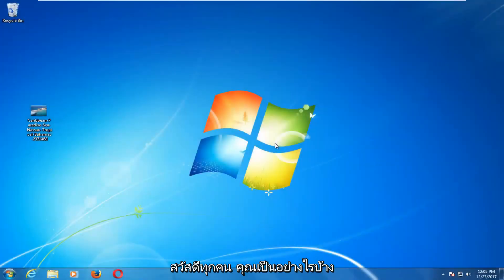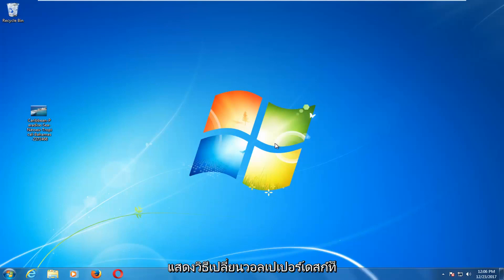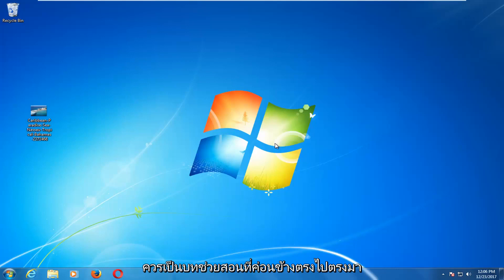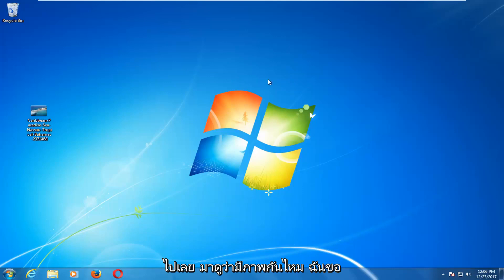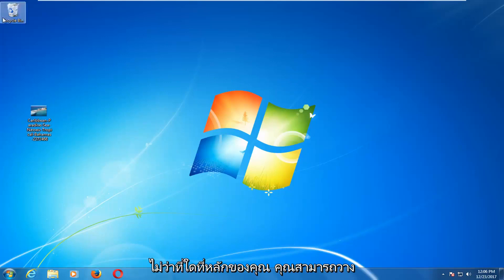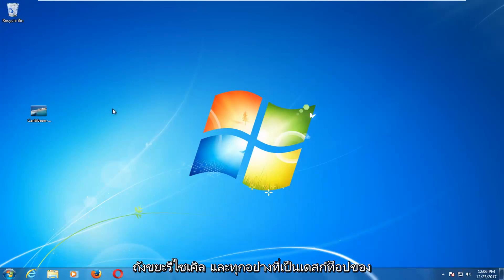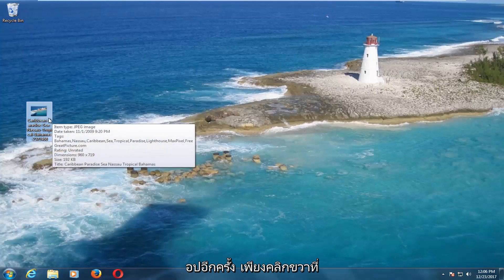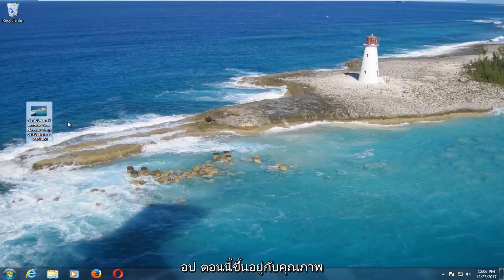วิธีเปลี่ยน Wallpaper ใน Windows 7 อย่างเร็ว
วิธีเปลี่ยนวอลเปเปอร์เดสก์ท็อปของคุณบน Windows 7